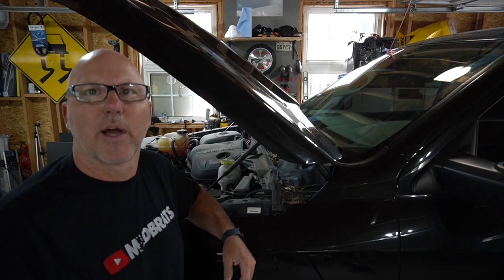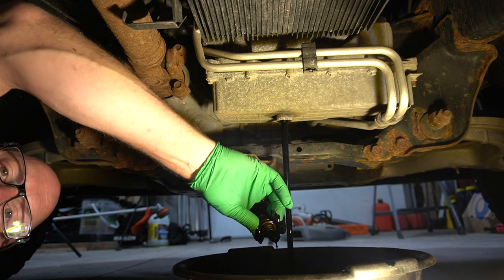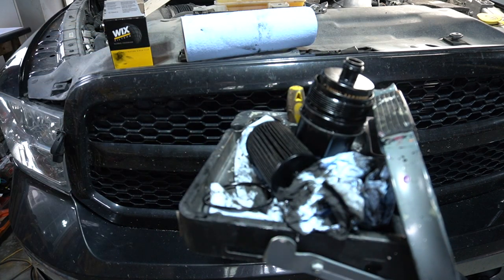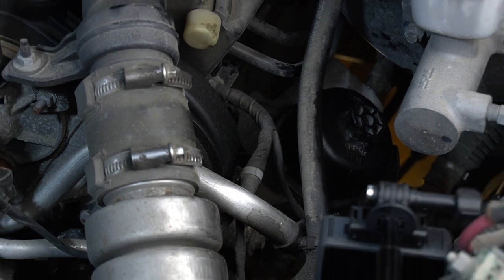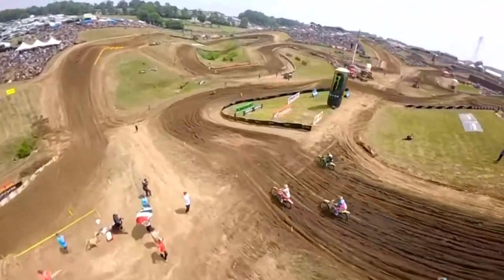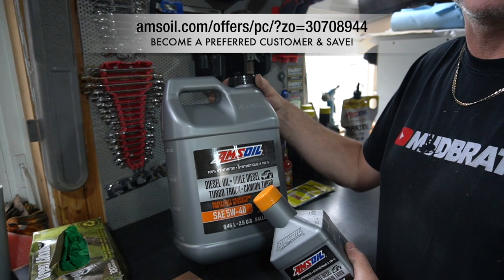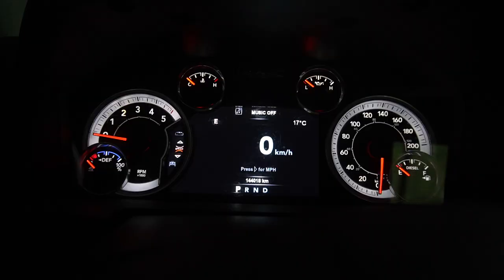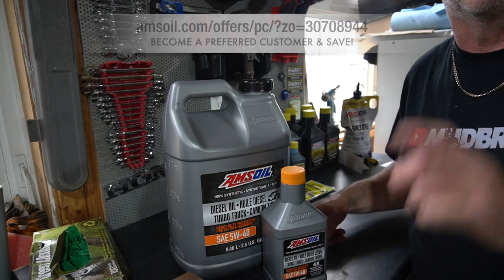Ram 1500 EcoDiesel Oil Change | AMSOIL 5W-40, WIX Oil + Air Filter Change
• Become an Amsoil Preferred Customer and save 25%!
PLEASE USE MY DEALER CODE 30708944 IF YOU CHECKOUT amsoil.com

0:00 Introduction and Warm-Up Vehicle
1:06 Engine Flush for Cleaner Turbo - Remove Turbo Coking
2:22 Drain Engine Oil
3:57 Remove Oil Filter Cartridge Dodge Ram EcoDiesel 3.0L
5:34 Replace Oil Filter Cartridge Ram 1500 Eco Diesel
8:05 Remove Air Filter
8:26 Dealership Parody on Dirty Air Filters
8:40 Replace Air Filter Dodge Ram 1500
9:23 Inspect and Replace Oil Drain Plug
10:25 Introduction to Amsoil 5W-40 Diesel Oil
12:21 Amsoil Diesel Injector Clean and Cetane Boost
13:04  Add 10L (10.46qt) 5W-40 Diesel Engine Oil to Dodge Ram 1500 ecoDiesel
14:24  Start Vehicle, Check for leaks and check final oil level on dipstick
15:25 Reset Dash - Reset Oil Life Indicator Oil Change Reminder
16:10 Conclusion Please Like and Subscribe!
17:05 Other Amsoil Products we use and Love!

How to Change the Engine Oil on a 3.0L EcoDiesel (Ram 1500)

 •  Warm engine ups to operating temperature and park the vehicle
    on level ground and apply the emergency brake.

• For extra protection we recommend a Diesel Engine Flush.  Pour in contents and allow engine to idle for 15minutes (do not drive)

• Place a suitable collection pan (minimum 11 quarts capacity) beneath the engine oil pan drain plug.  Here is a good one on Amazon

• Remove the engine oil pan drain plug with a 13 mm socket or box-end wrench.

• Locate the oil filter housing and oil fill tube. The oil filter housing is mounted to the driver side of the engine below the brake booster assembly. The oil fill cap/neck protrudes through the driver side of the top engine cover.

• Open the oil fill tube cap

• Remove the oil filter housing cap with a 27 mm (1 1/16”) socket or adjustable wrench

• With the oil filter housing cap removed let the oil drain from the housing
Remove the oil filter element from the oil filter housing. Used oil filters should be properly disposed of at an oil recycling facility.

• Thoroughly clean the oil filter cap and inspect for cracks/leaks.
• Replace the o-ring seal on the oil filter cap. A new o-ring is included with the replacement oil filter element. Lubricate the o-ring thoroughly with clean engine oil.

• Remove the new replacement oil filter element from its packaging and lubricate the o-ring seal with clean engine oil.

• Install the replacement oil filter into the housing, inserting it until the o-ring seats into the hole in the housing (note - only light force is required to seat the o-ring on the nipple of the oil filter).

• Reinstall the oil filter housing cap and torque to 25 N-m (18 ft-lbs, 220 in-lbs); do not overtighten.

• Clean and inspect the oil pan drain plug condition. If the gasket/seal is compromised, the drain plug should be replaced (used drain plug with worn seal shown left, brand new drain plug shown right in image).

• Lubricate the drain plug gasket/seal with clean engine oil, then reinstall the drain plug; torque snug, but do not overtighten.

• Add the appropriate amount of engine oil.

• Replace the oil fill cap after proper amount of engine oil has been added to the crankcase.

• Verify engine oil level on the dipstick (passenger side of engine).

• Check the oil drain plug for leaks.

• Start vehicle and check for leaks around the engine oil drain plug and oil filter housing.

• Stop engine, allow vehicle to sit for 10 to 15 minutes, then re-check oil level via engine oil dipstick.

•  Reset Oil Life Indicator/Oil Change indicator reminder on dash of Ram 1500

Products used in this video:

Oil Catch Container: